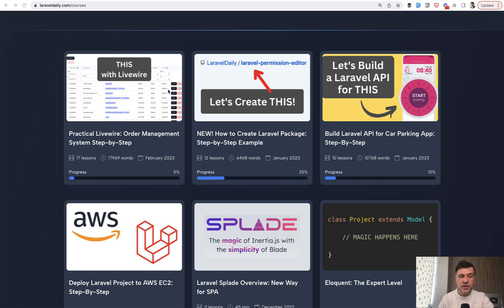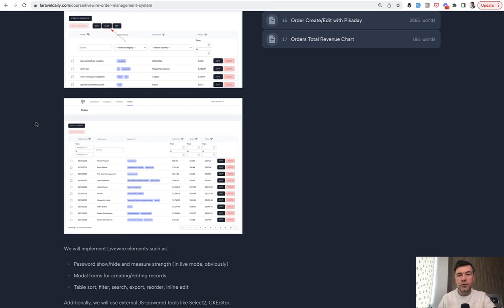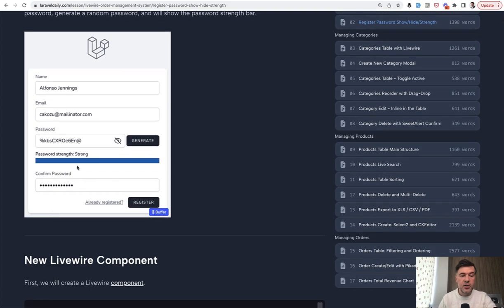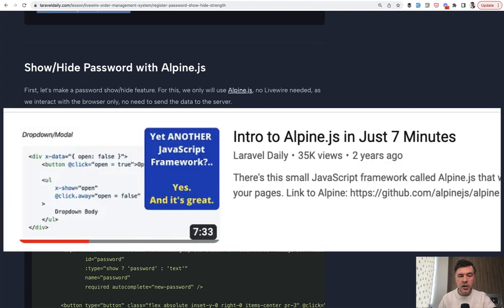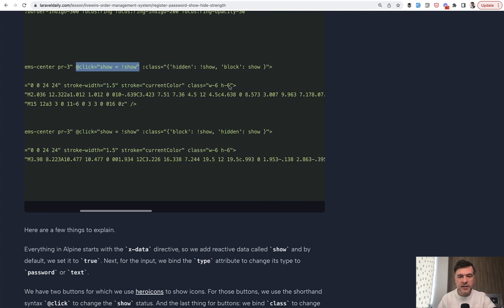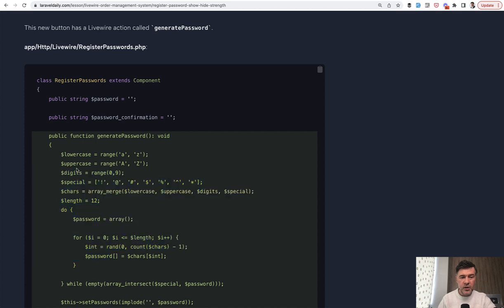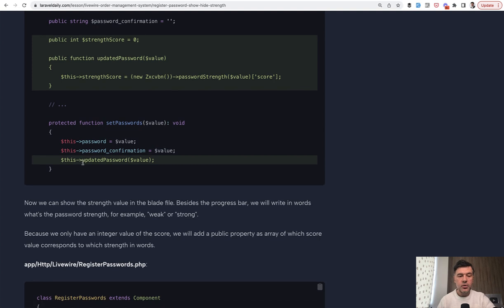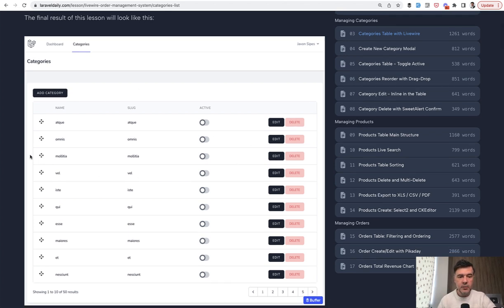Practical Livewire: Order Management System (First Lessons Free)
This is a video with a few intro lessons of my newest course about Laravel Livewire.